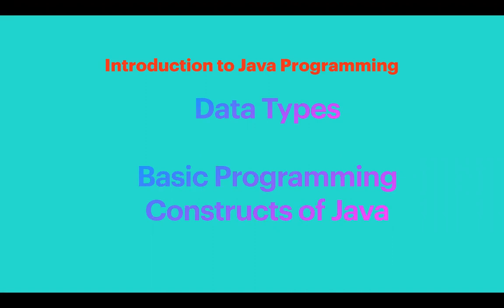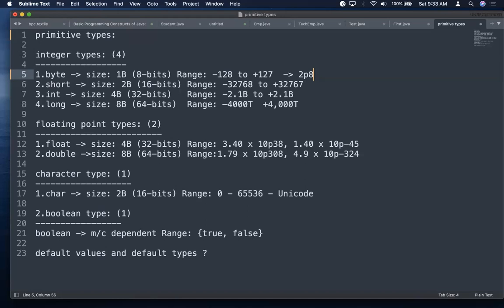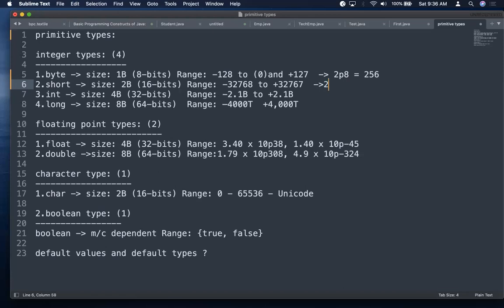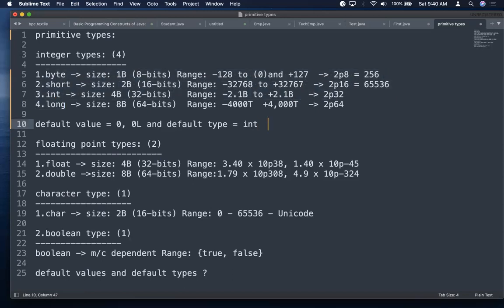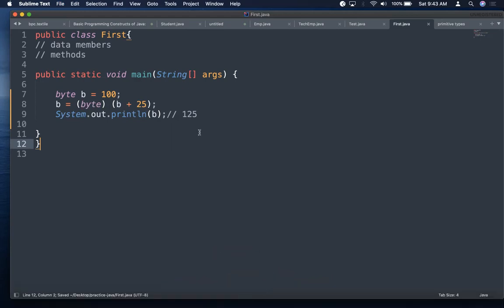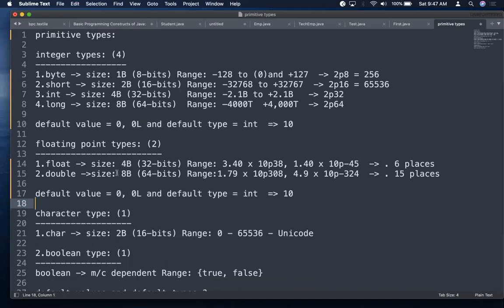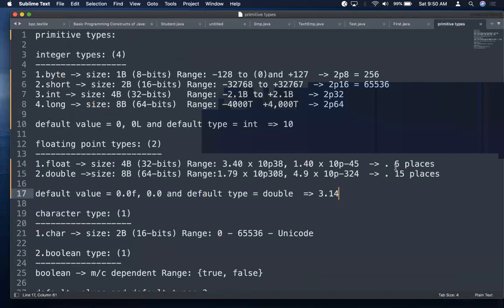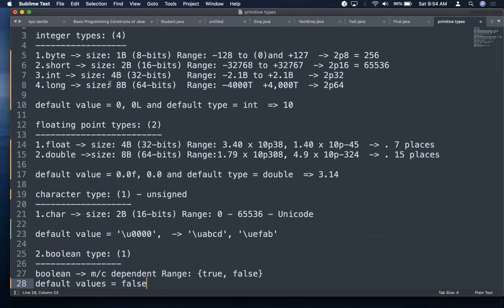07 Primitive Data Types In Java | Core Java Tutorials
07 Primitive Data Types In Java | Core Java Tutorials